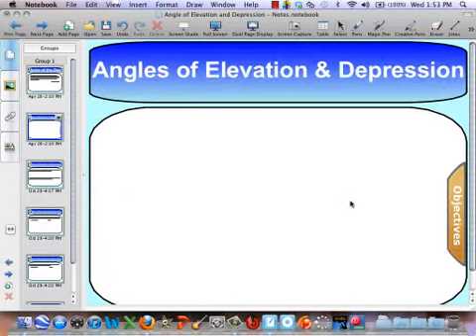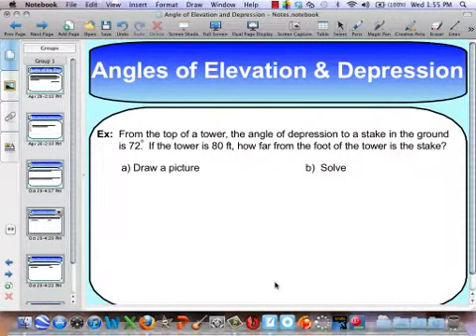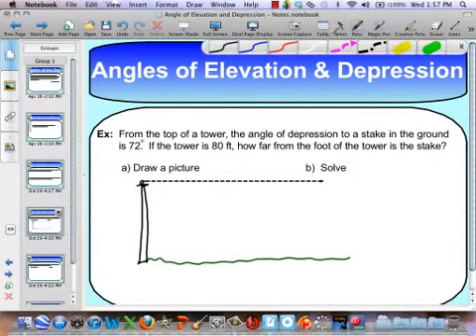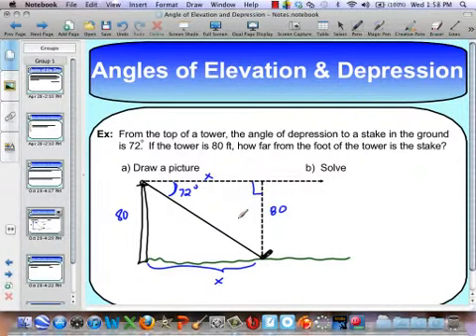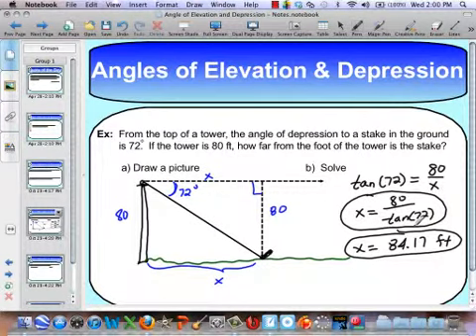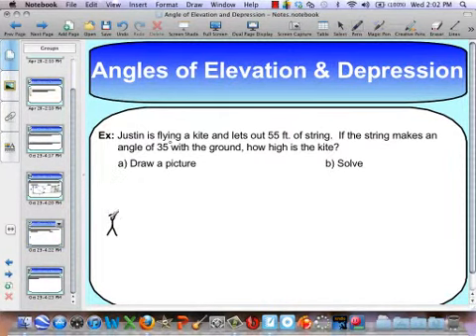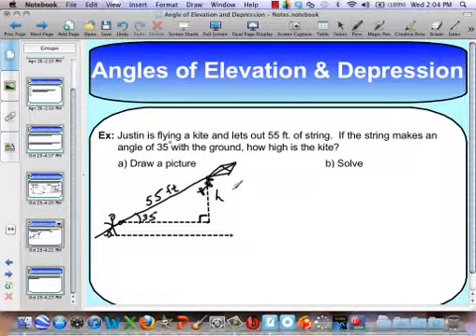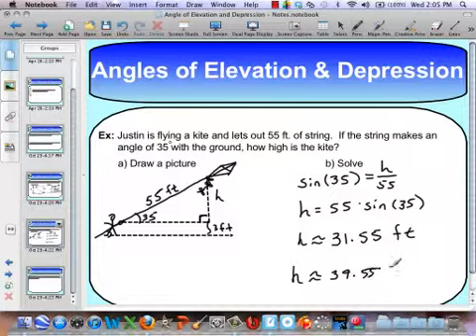Angles of Elevation & Depression Notes.mp4